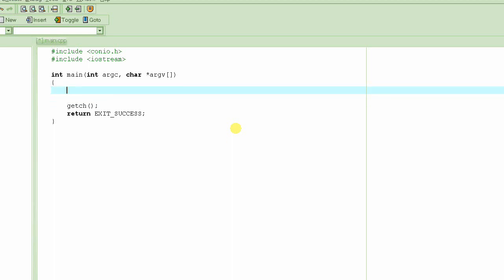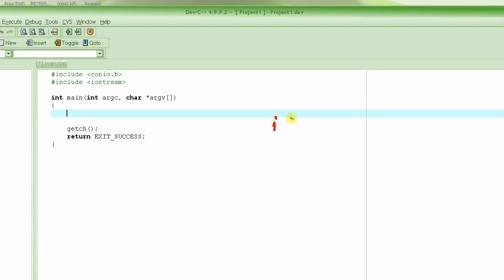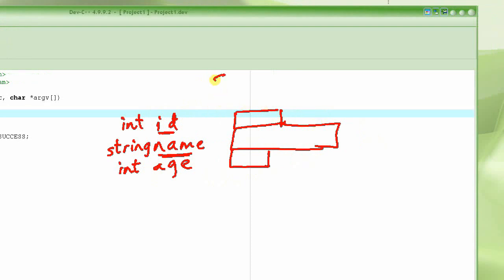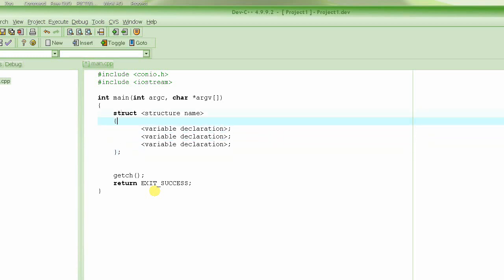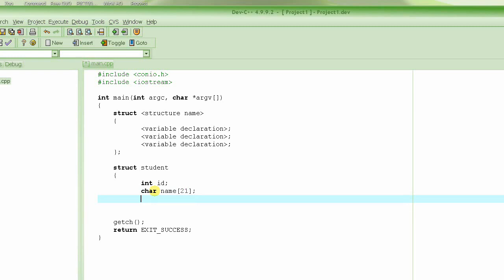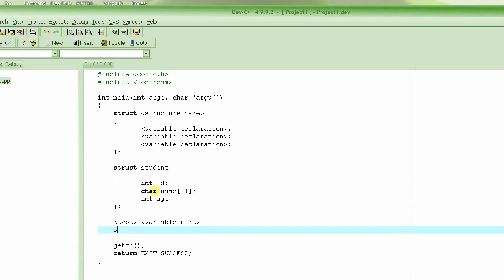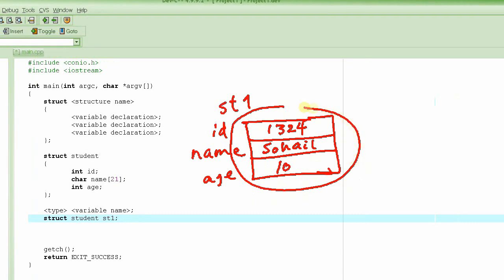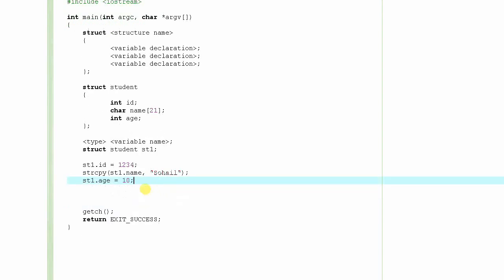C Programming Structures - Part 1